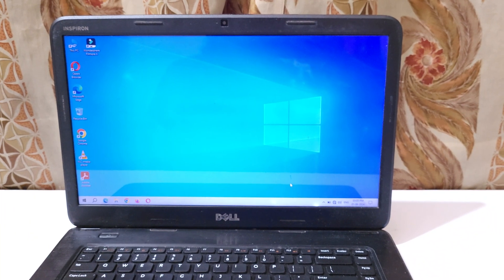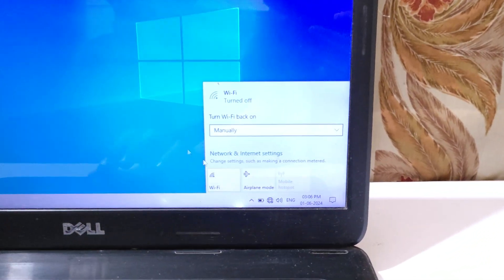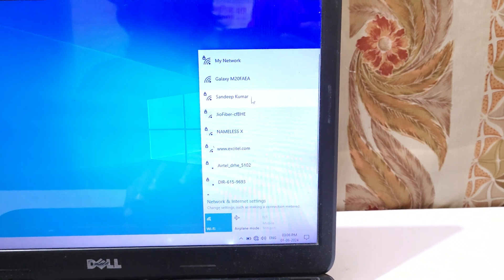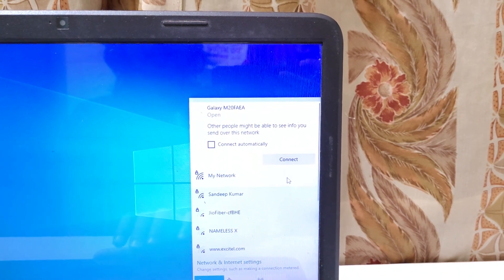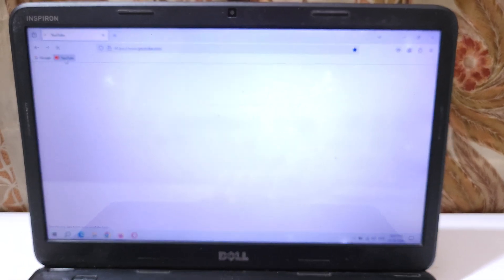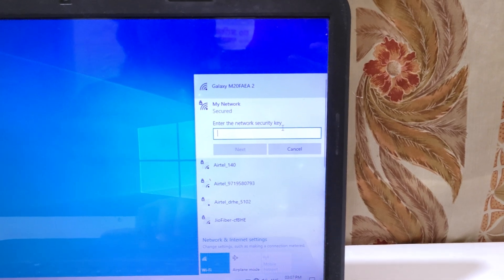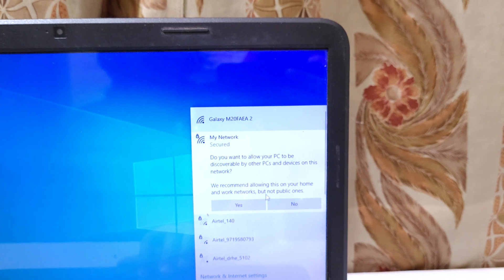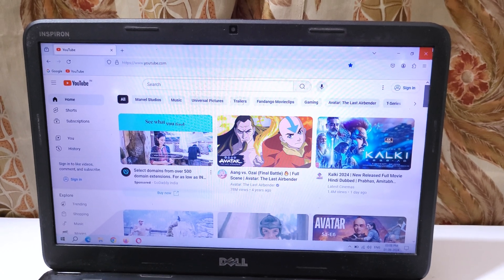How to Connect WiFi in DELL Laptop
How to connect WiFi in Dell Laptop, By this method you can easily share WiFi network in your Dell Laptop.